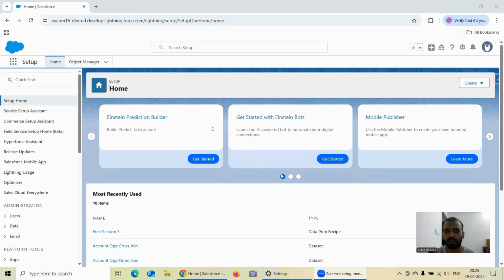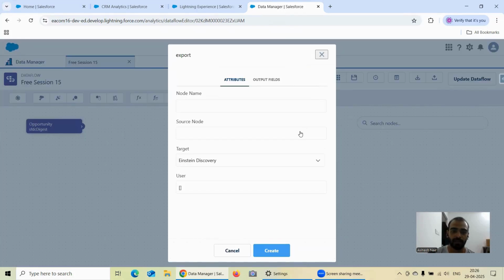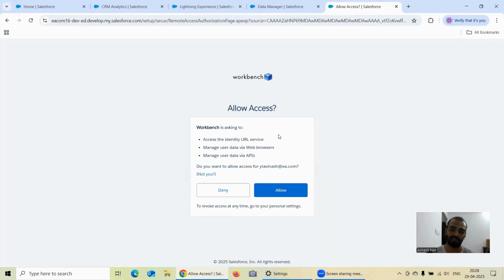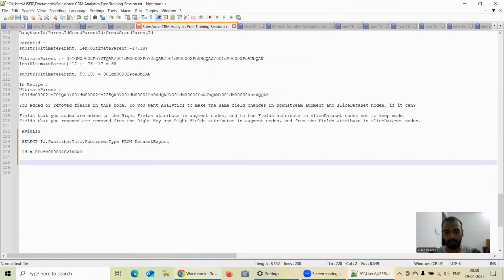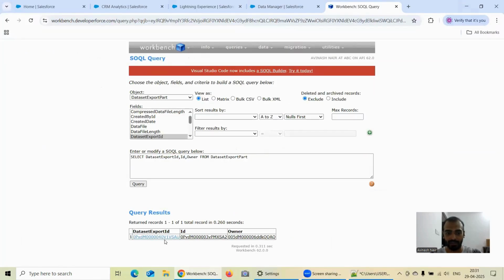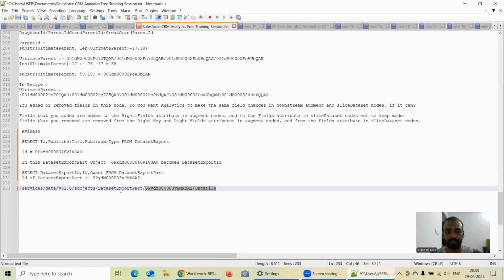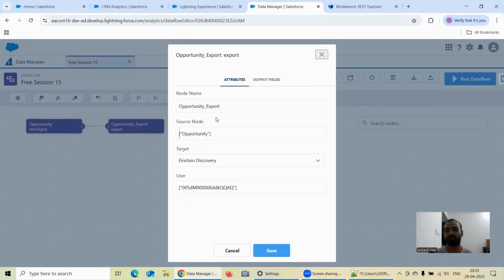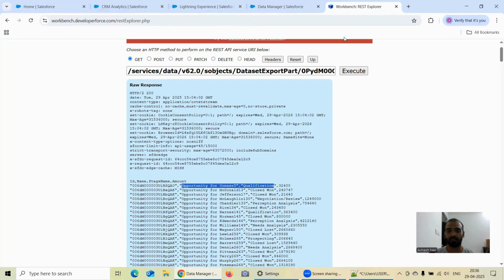Understanding 𝙚𝙭𝙥𝙤𝙧𝙩 node in 𝑫𝒂𝒕𝒂𝒇𝒍𝒐𝒘.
In this video, we will understand about 𝙚𝙭𝙥𝙤𝙧𝙩 node in 𝑫𝒂𝒕𝒂𝒇𝒍𝒐𝒘. The export transformation creates a 𝘥𝘢𝘵𝘢 𝘧𝘪𝘭𝘦 and a 𝘴𝘤𝘩𝘦𝘮𝘢 𝘧𝘪𝘭𝘦 from the data output of the source node. We would need to specify the sᴏᴜʀᴄᴇ ɴᴏᴅᴇ (the one with the data you want to export) and the ᴛᴀʀɢᴇᴛ (often Einstein Discovery or a CSV file).